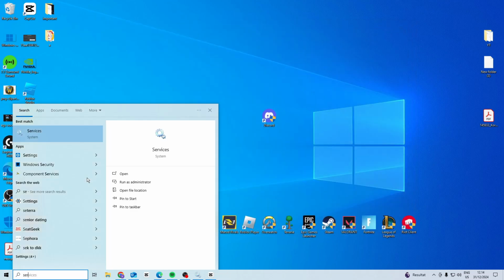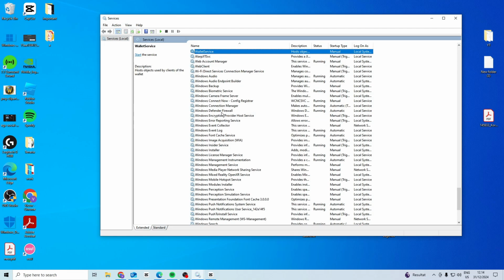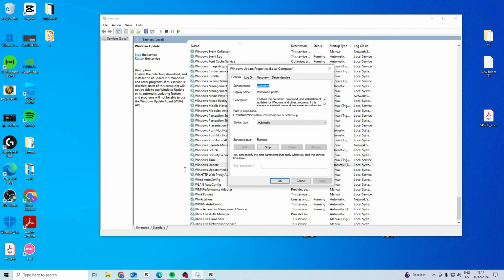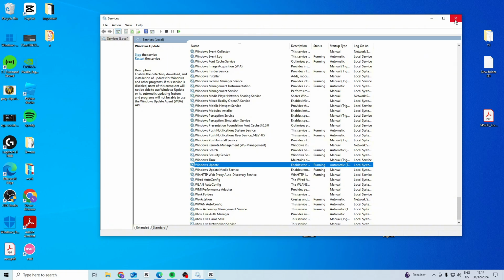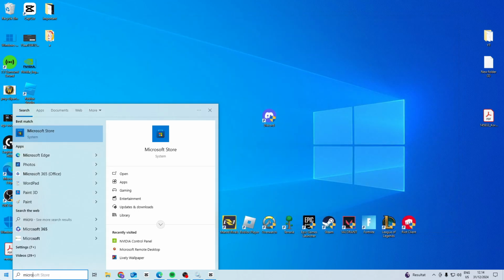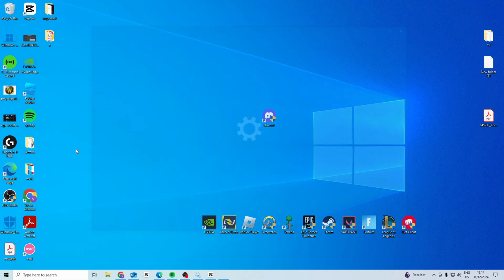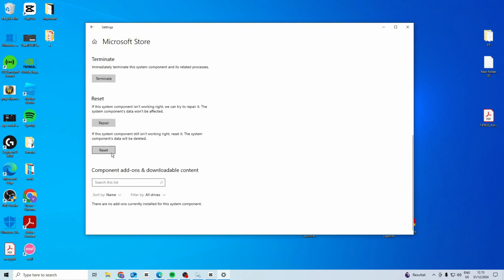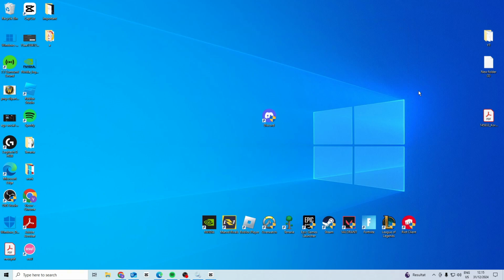How To Fix Microsoft Store Error Encountered On Windows 10/11 - Full Tutorial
In this video I'll show you how to easy and fast fix microsoft store error encountered error message. The method is very simple and clearly described in the video. Follow all of the steps & see how to fix One of the update services is not running properly on microsoft store